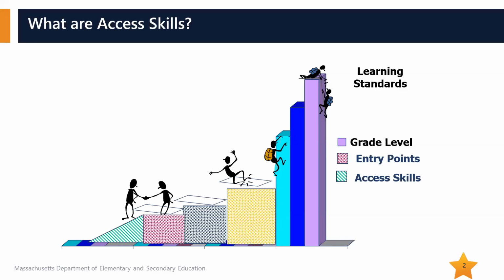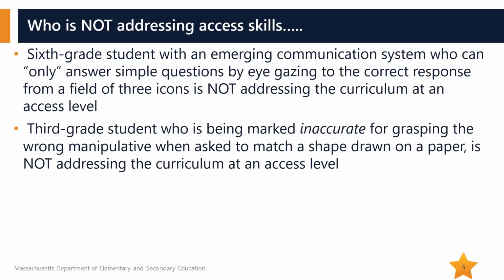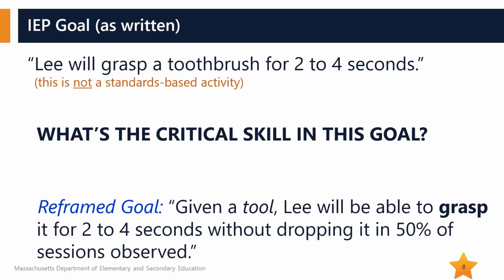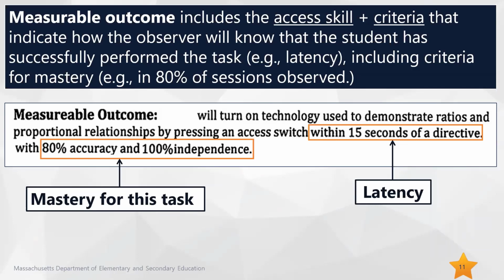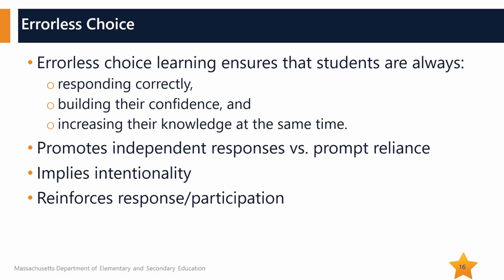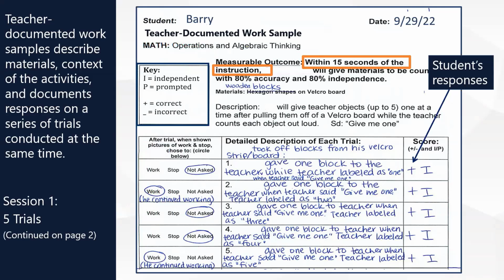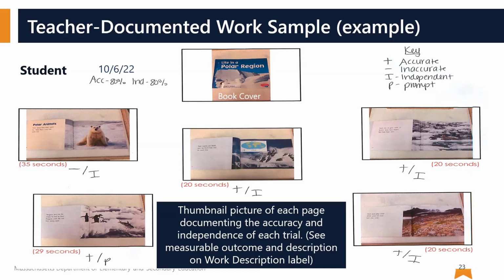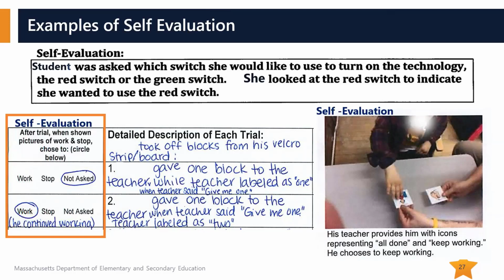ACCESS Skills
Overview
How to document access skills in your MCAS-Alt binders. questions. Explanation of how the resource guide is organized and to take a little look at that bottom step and explore some of the entry points that are found. Talk about students that are significantly below average and the challenges.